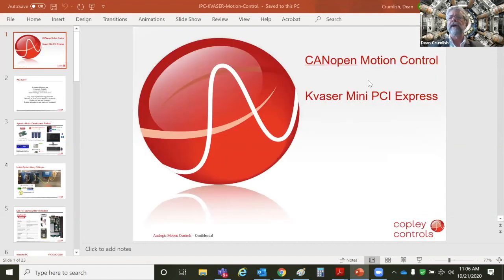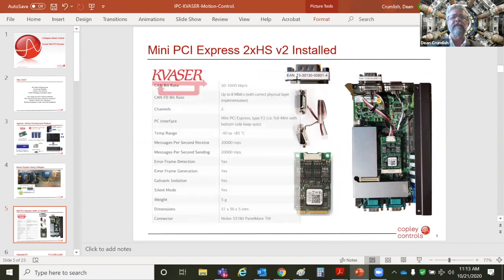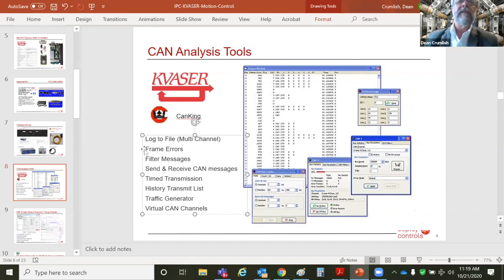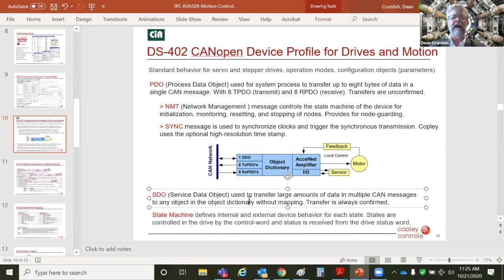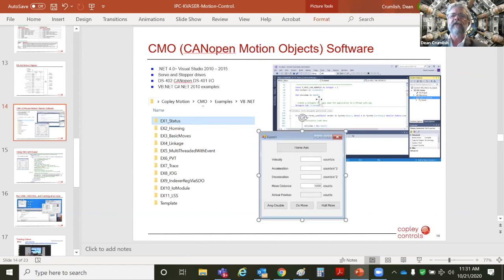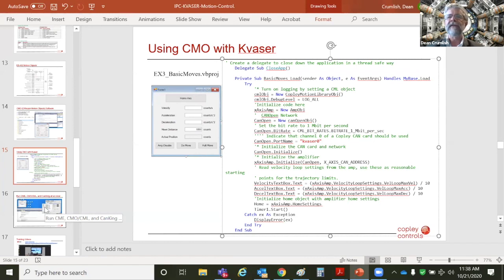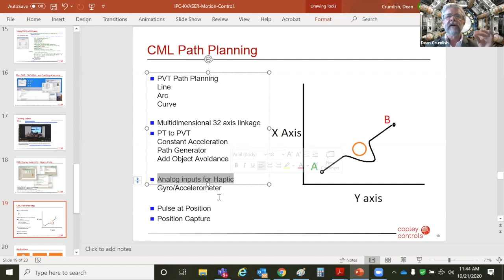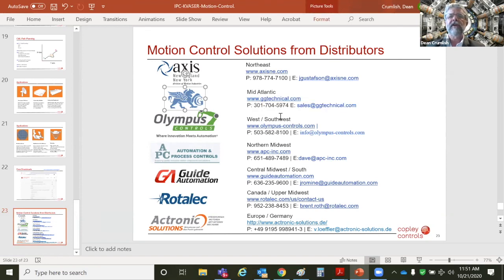CANopen Motion Control [Webinar Replay]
CANopen Motion Control: A CAN-based strategy for system design

In this webinar, Dean Crumlish (from Copley Controls) walked through the strategy and components needed to build a CANopen-based motion control system. Systems built on CANopen benefit from reliability, durability, the robust error-resistance native to CAN, as well as cost efficiencies and a wide range of component choices.

The webinar replay can also be viewed at Kvaser.com.

Presentation by Dean Crumlish. Recorded as part of a 'live' webinar on October 21, 2020.

Kvaser supplies advanced CAN (controller area network) solutions to engineers designing and deploying systems in areas as wide ranging as trucks and buses, petrol-driven and electric cars, industrial automation, avionics, construction equipment, building automation, domestic appliances, marine, medical, military, railway, telecoms, textiles and more.